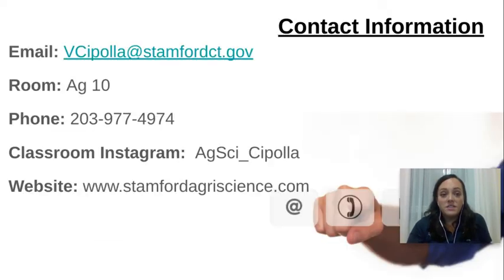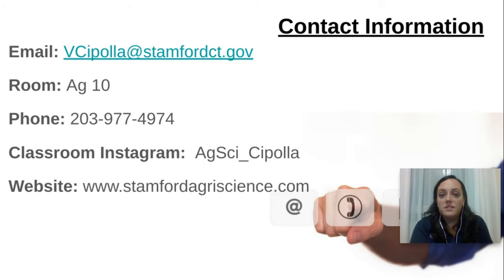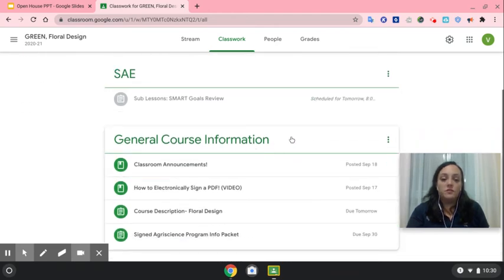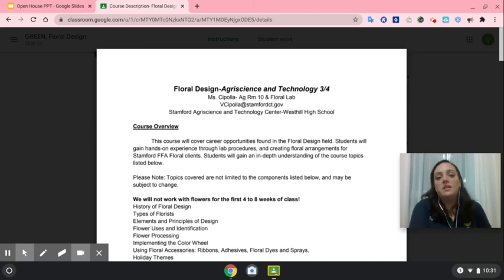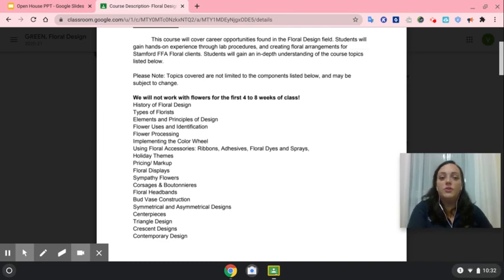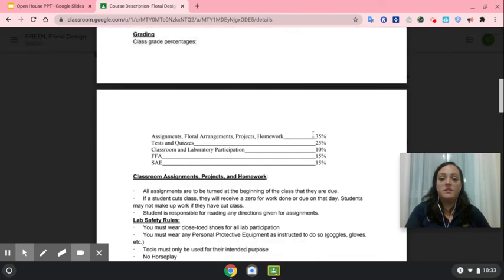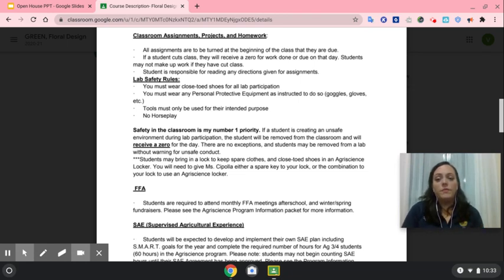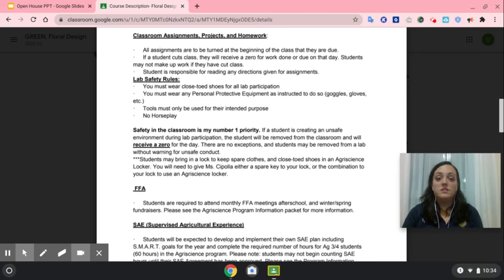Westhill High School Open House: Floral Design